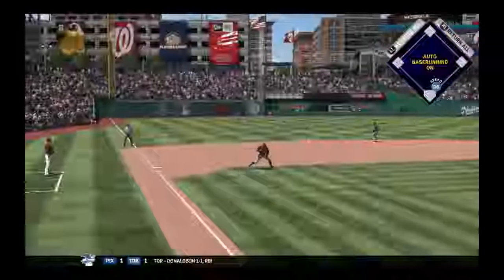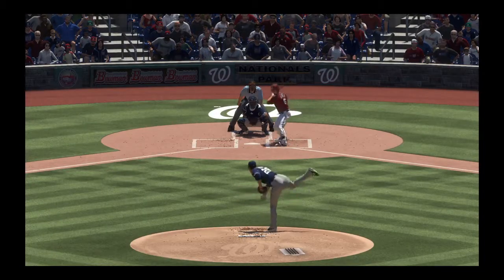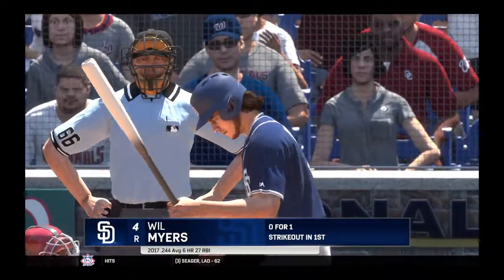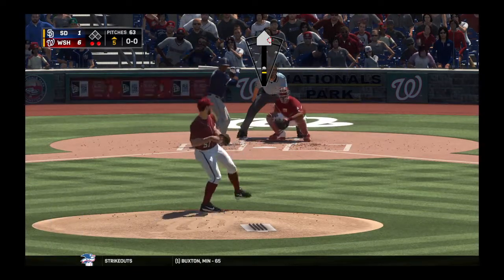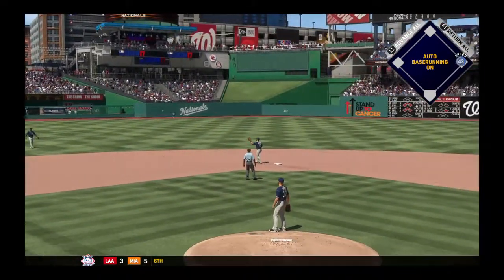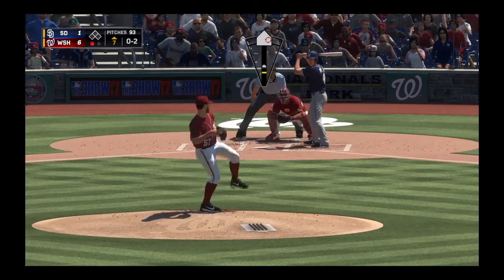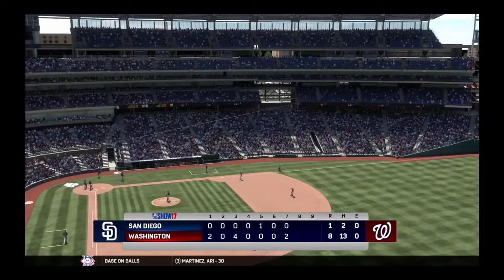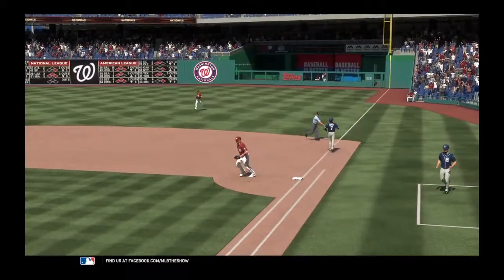MLB® The Show™ 17 - Padres @. Nationals